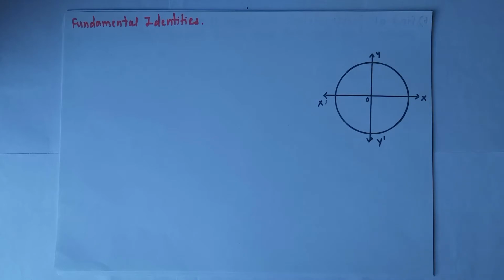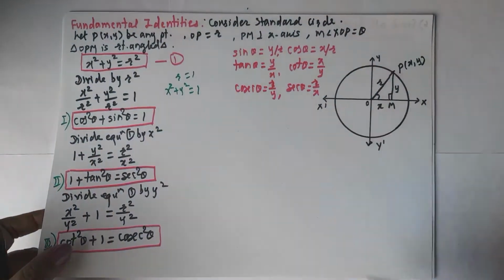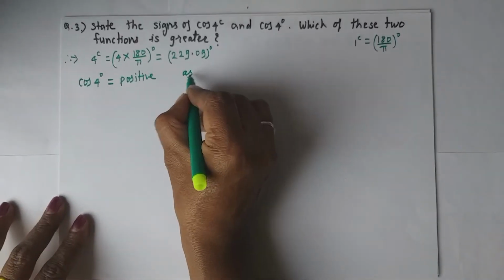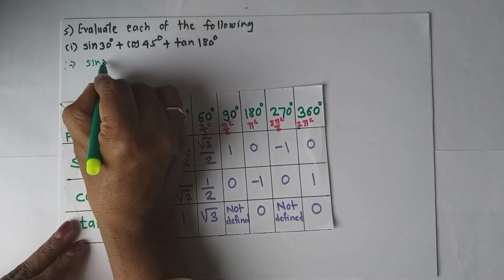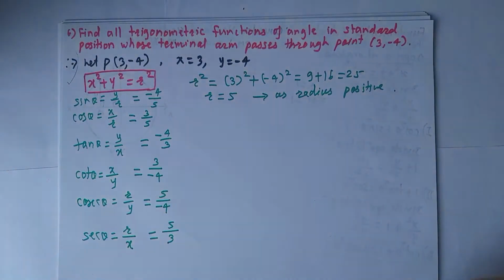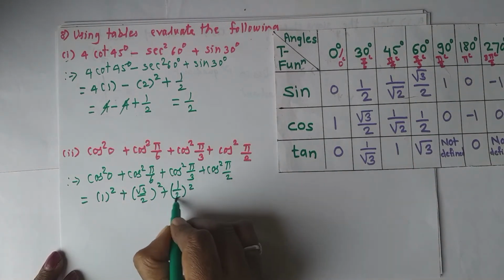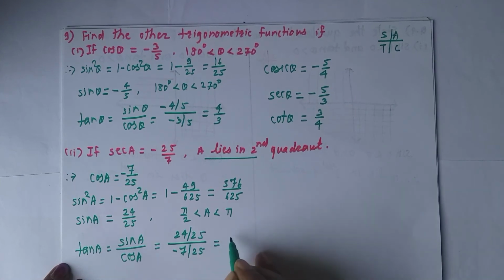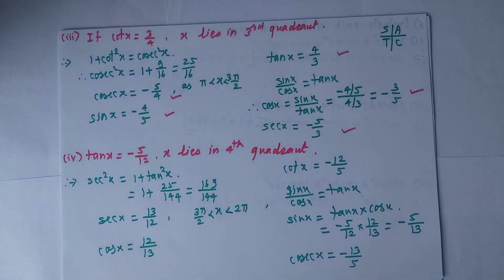Trigonometry 1| Solution of problems from exercise 2.1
Illustration of problems with identities, graphs, charts.